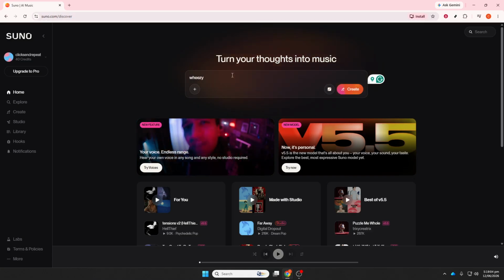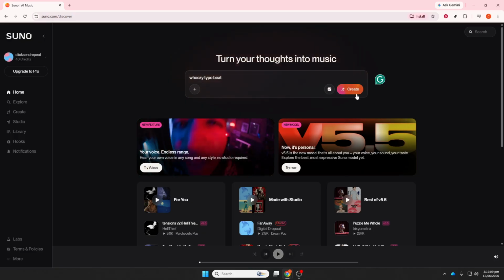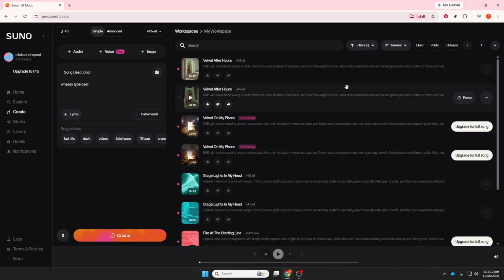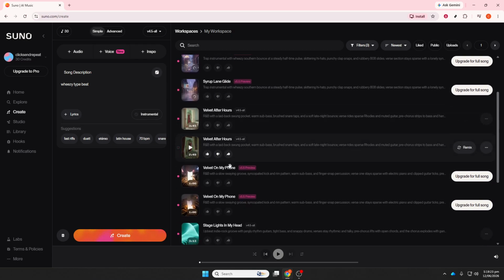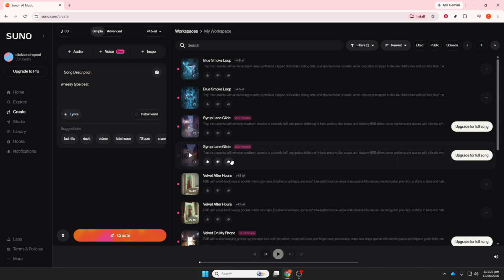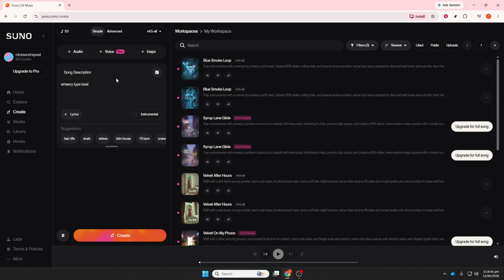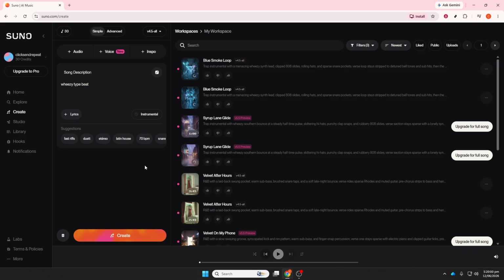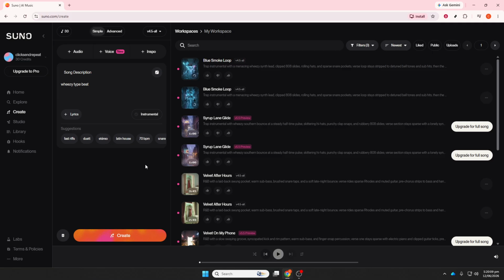How To Make DRILL Music in Suno AI Step By Step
Want to create hard-hitting Drill music using Suno AI? In this complete 2025 tutorial, you'll learn how to generate powerful Drill tracks with aggressive 808s, dark melodies, fast hi-hats, and modern rap-inspired production—all with the help of AI.

Whether you're an aspiring artist, producer, songwriter, content creator, or complete beginner, Suno AI makes it easy to create professional-quality Drill songs without expensive music production software. In this guide, we'll cover the best prompts, settings, and techniques to help you create authentic Drill music in just a few minutes.

✅ In This Video:

How to make Drill music in Suno AI
Best Suno AI prompts for Drill beats
Creating dark melodies and heavy 808s
Generating Drill-style vocals and lyrics
Customizing your track's mood and energy
Tips for improving AI-generated music
Creating professional-sounding Drill songs
Suno AI music production tips for 2025

By the end of this tutorial, you'll be able to create your own Drill tracks and experiment with different styles of AI-generated rap music using Suno AI.